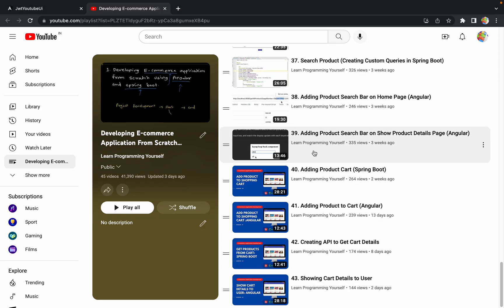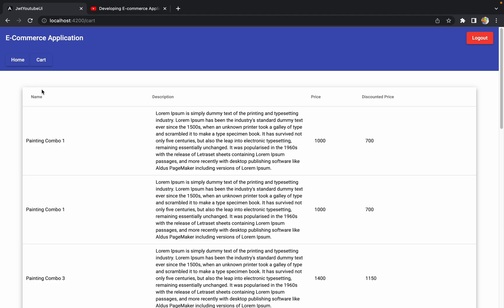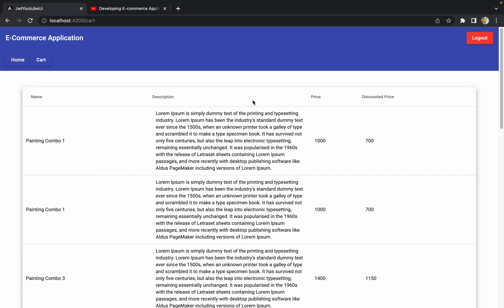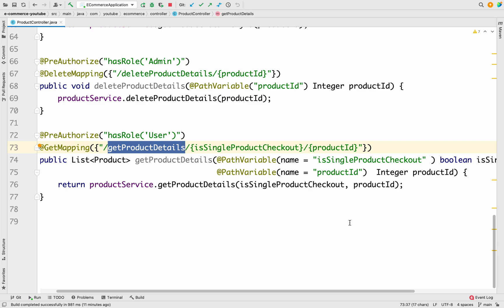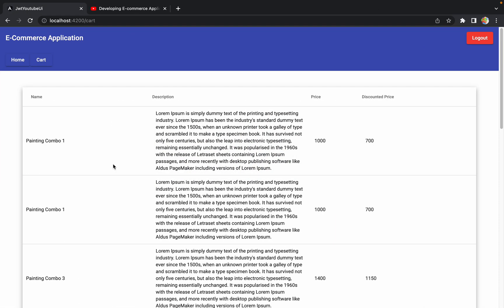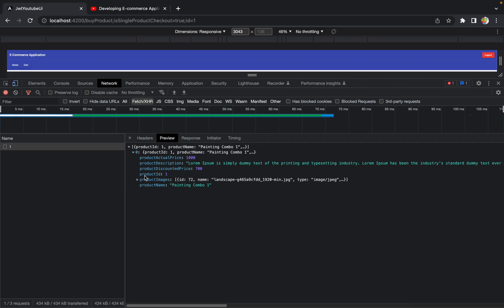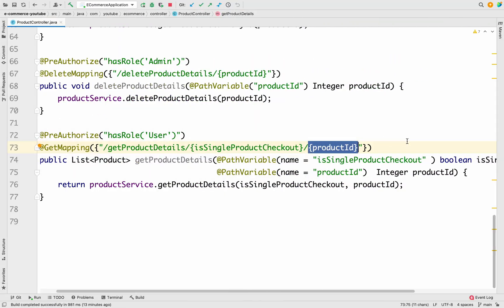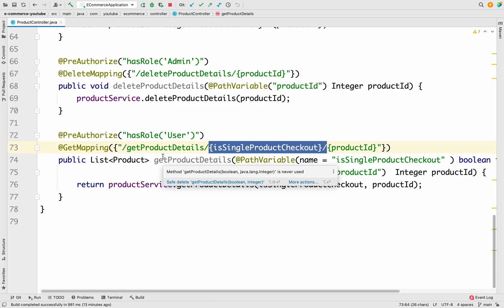44. Creating API to checkout the Cart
In this session, we will see how to create a spring boot api to checkout the cart.

1. How to show cart details to the user on angular UI?

1. Apple MacBook Air M1
2. iPad mini
3. Apple Pencil
4. Boya Mic
5. HP Laptop